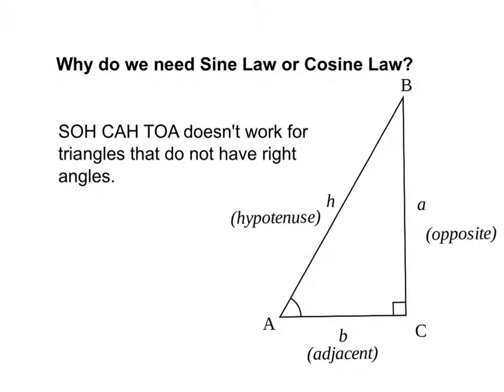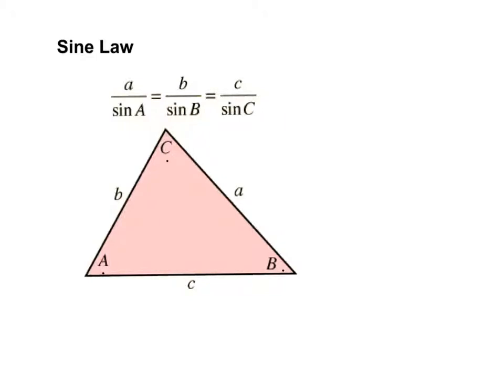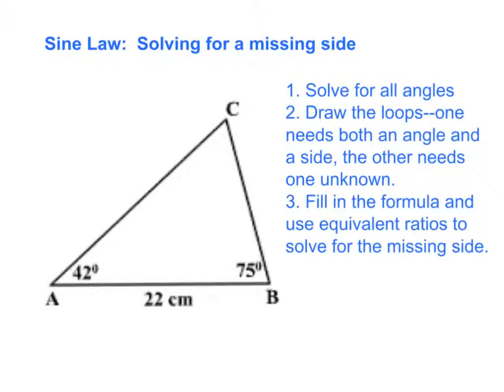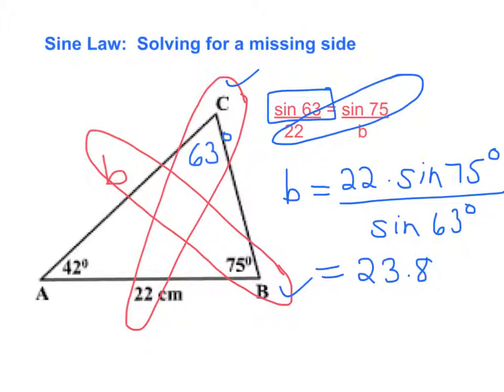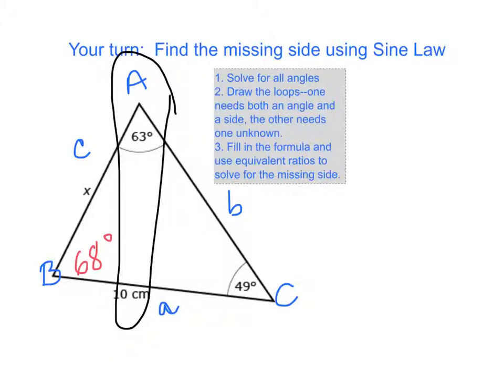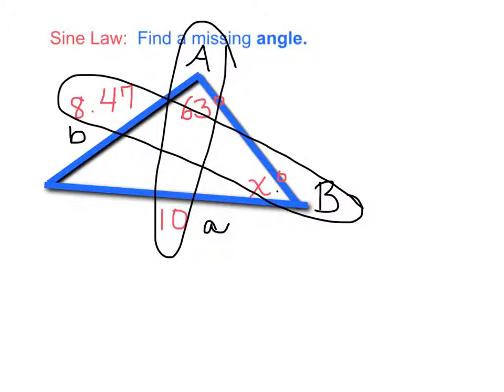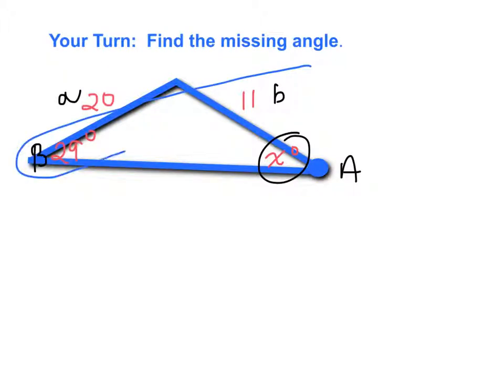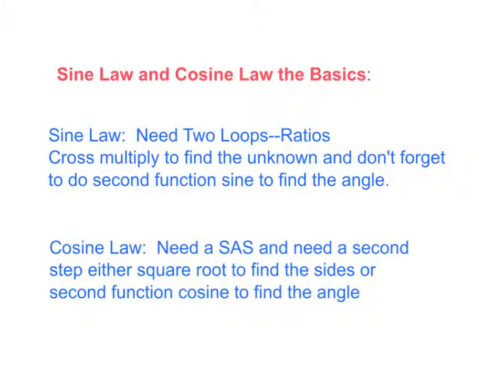Sine Law trigonometry grade 10